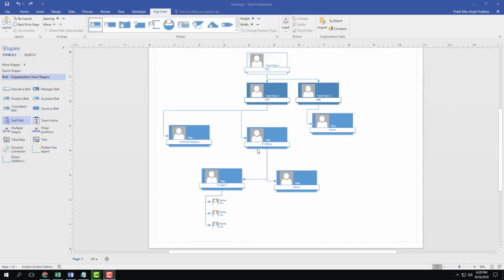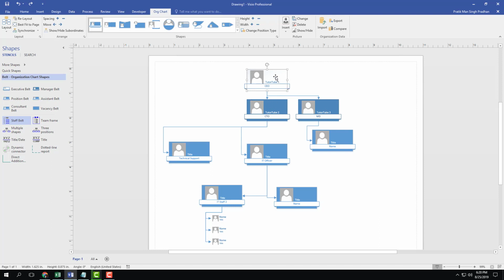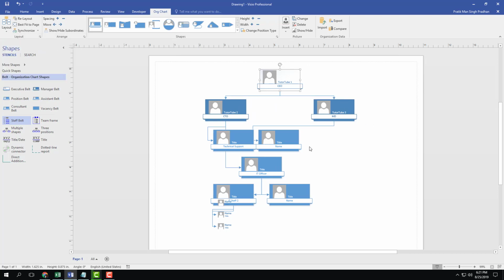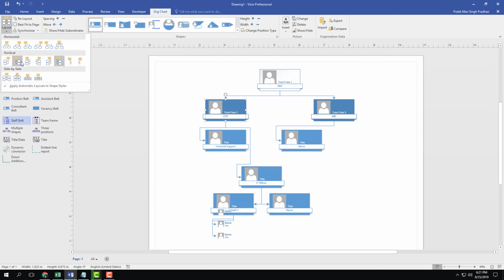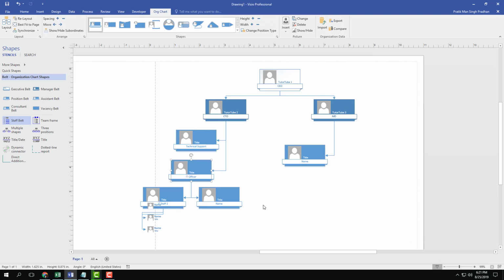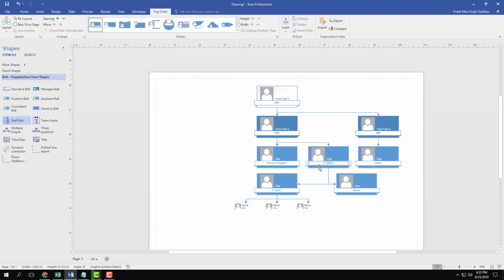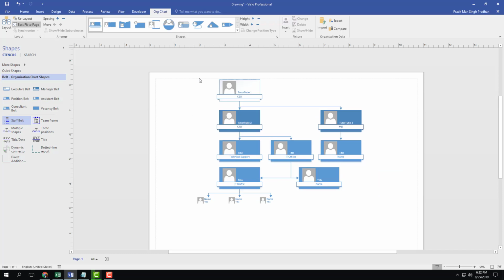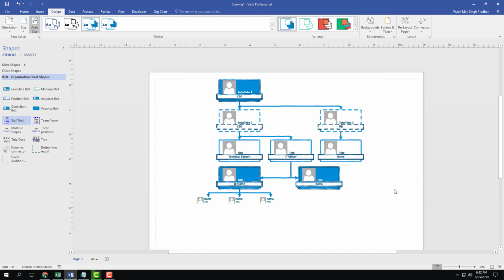MS Visio Tutorial - Lesson 38 - Layout Options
In this tutorial, we will be discussing about Layout Options in MS Visio.